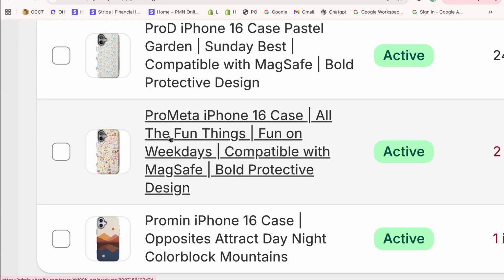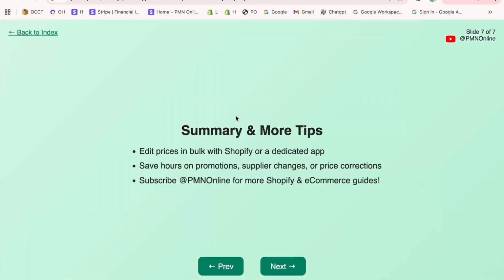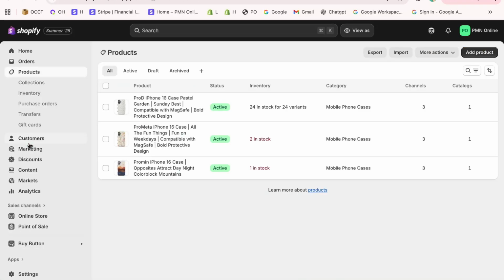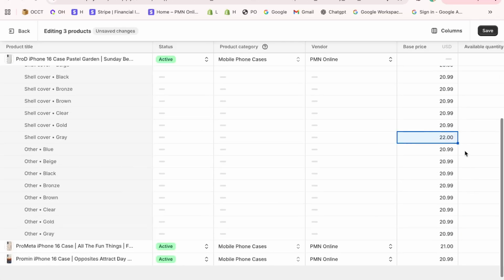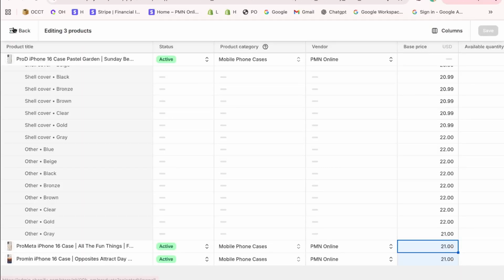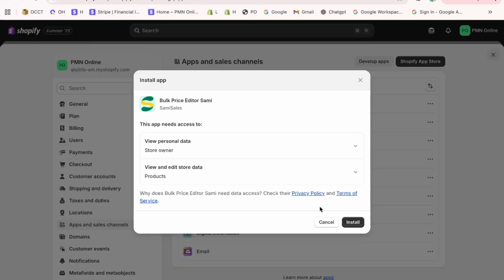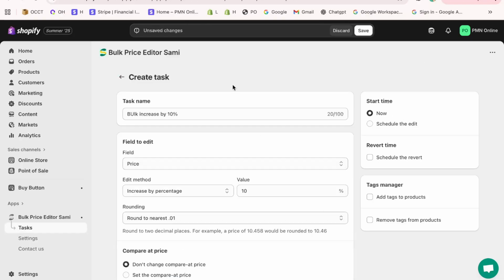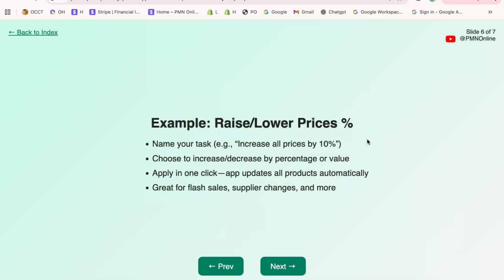How to Bulk Edit Prices in Shopify, Decrease or Increase by a Percentage on All Products Easily 2026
In this video I have shown How to Bulk Edit Prices in Shopify, Decrease or Increase by a Percentage on All Products Easily 2026. If you are running a Shopify store, changing product prices one by one can be time-consuming and frustrating. Luckily, Shopify makes it easy to bulk edit product prices so you can quickly apply discounts, increase prices, or adjust margins across your entire store.

This tutorial covers step by step how to use the Shopify bulk editor and third-party apps like Bulk Price Editor, Easy by Bulk Editing, or Hextom to automatically adjust prices. Whether you want to increase all prices by 10%, decrease them by 20%, or set custom price rules, you’ll see exactly how to do it without editing products manually.

This method is perfect for running sales, flash promotions, or adjusting pricing after supplier cost changes. You can also use percentage-based changes to ensure your margins remain consistent. I’ll also show you how to test the edits safely before publishing them to your live store, so you don’t make mistakes that could cost sales.

By the end of this video, you’ll know how to:

Bulk edit Shopify product prices directly in the admin panel.

Use a bulk price editor app to quickly apply percentage changes.

Schedule price changes for upcoming sales.

Save time and automate your pricing strategy in 2026.

If you are looking for a Shopify price editor app that works reliably and is free or low-cost, I’ll share the best recommendations.

Timestamps:
0:00 – Introduction
0:25 – Why Bulk Editing Prices Saves Time
1:00 – Bulk Editing Prices Using Shopify Admin
1:45 – Using Bulk Price Editor Apps (Best Options 2026)
2:20 – How to Increase or Decrease by a Percentage
2:50 – Scheduling Sales & Discounts Automatically
3:20 – Final Notes & Tips
3:34 – End